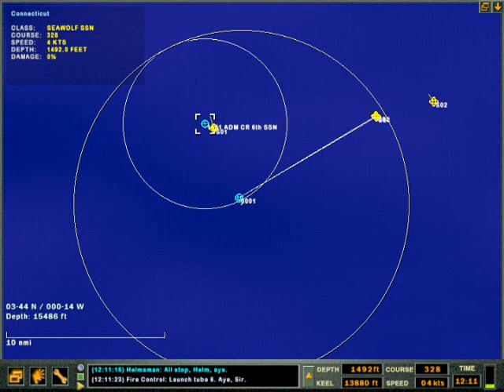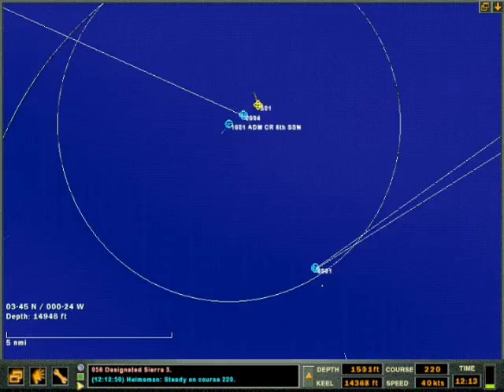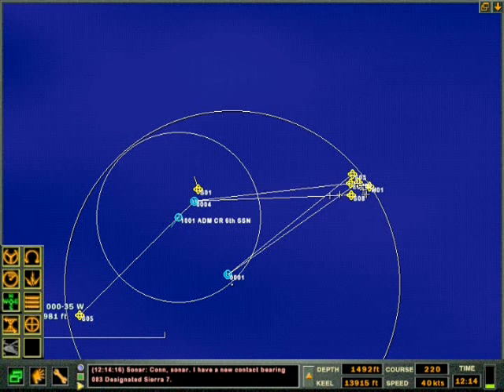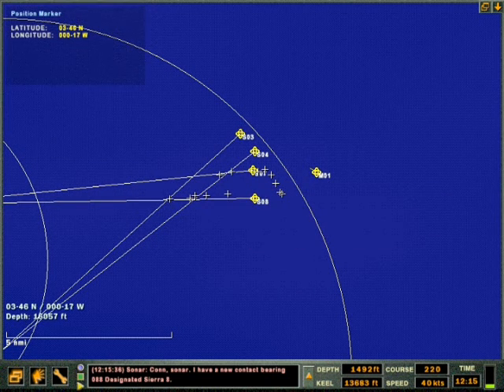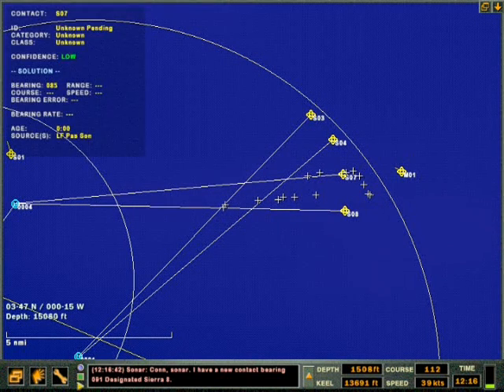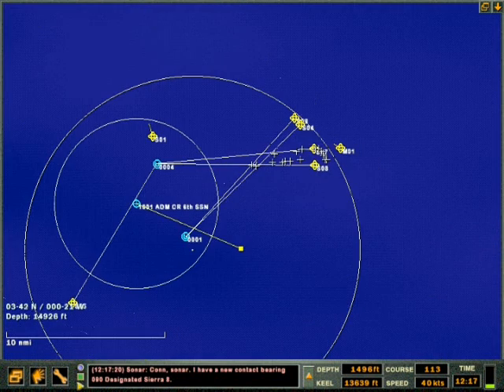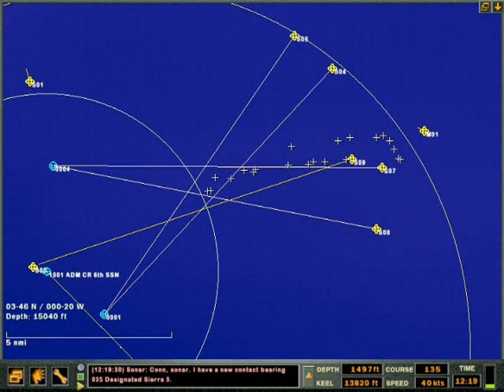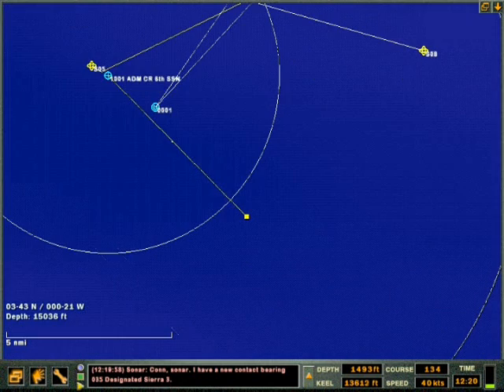A TWO UUV EVADE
JUMPING FROM THE TORPEDOES TO THE SHOOTER BY EVADING TORPEDOES WITH A UUV OR TWO  AND PLOTTING THE PATH TO THE SHOOTER